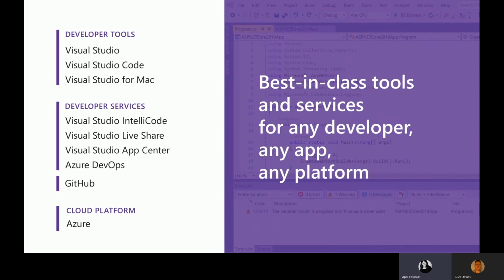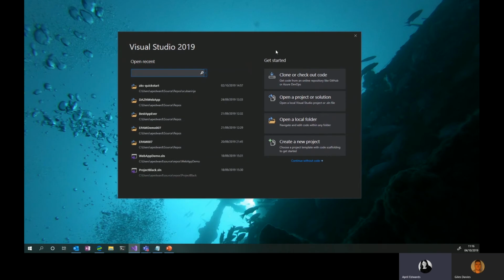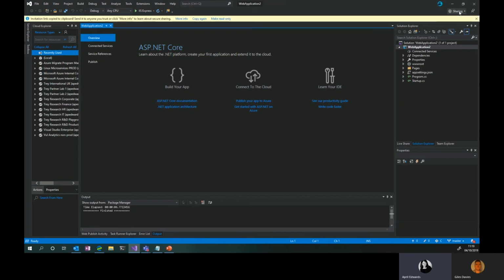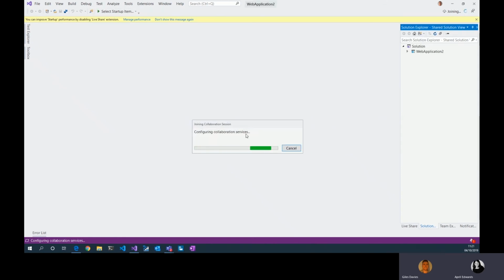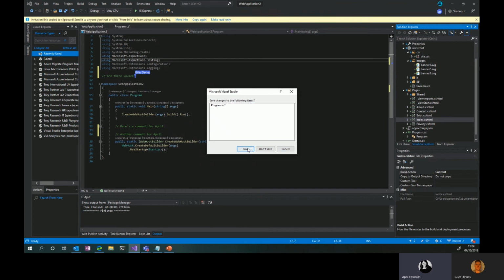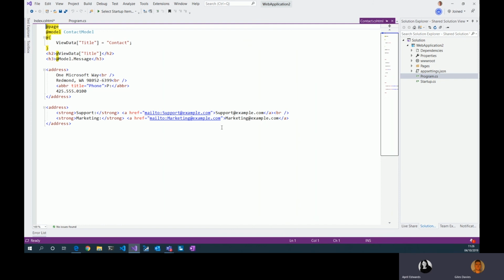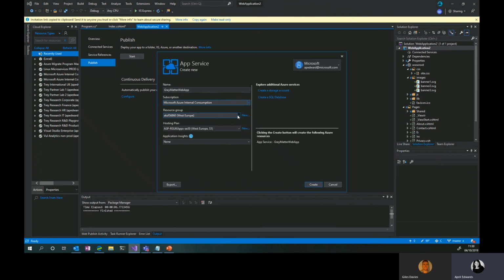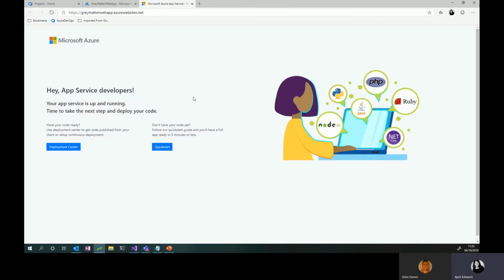Collaborate more easily using Visual Studio 2019 with April Edwards and Giles Davies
Presenters: April Edwards, Azure Advocate and Senior Software Engineer at Microsoft. Giles Davies, Azure Application Development Specialist at Microsoft

April will demo just how simple LiveShare makes collaborative code reviews and pair programming - no need to clone a repo or set up your colleague's environment. Find out how Visual Studio 2019 can boost your productivity. You'll also have the chance to put your questions to April at the end.

We are the #1 Visual Studio Partner, able to provide you with licensing advice and deployment training.